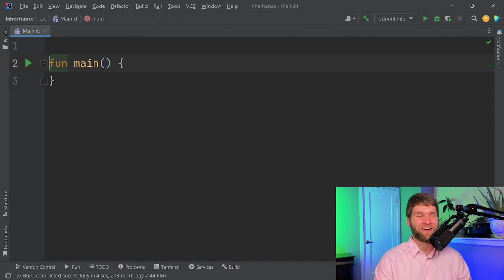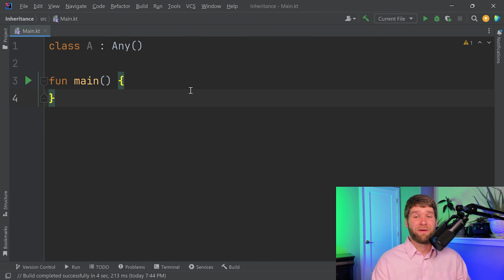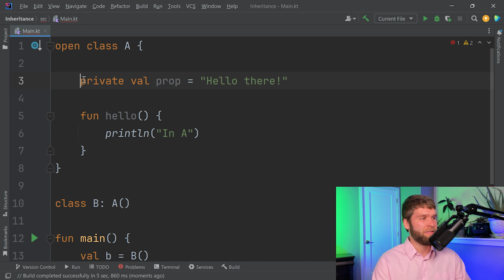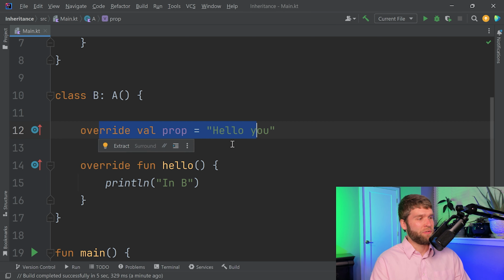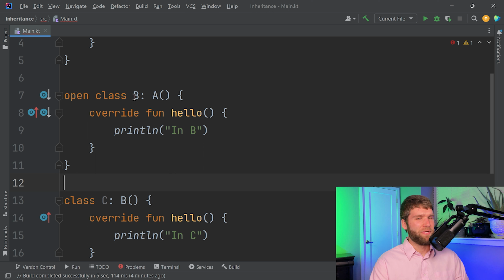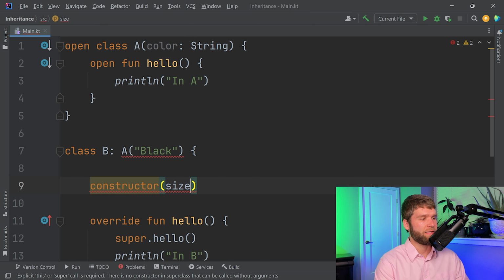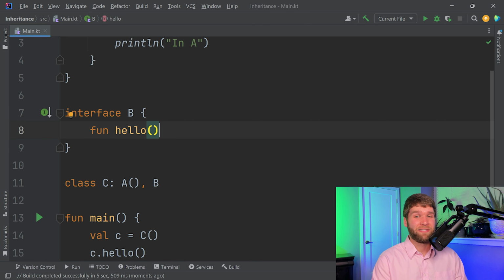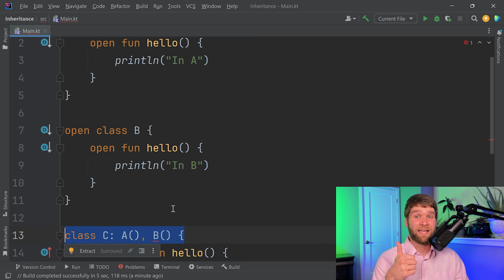Inheritance and Solving the Diamond Problem in Kotlin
In this video, we'll cover HOW INHERITANCE WORKS IN KOTLIN. We'll go into a little bit of POLYMORPHISM as well with METHOD OVERRIDING, using the SUPER keyword and a couple corner case situations.

I'm Will Tollefson, a guy who loves to NEVER STOP LEARNING and teach others what I've learned.

VIDEO CHAPTERS:
0:00 Introduction
0:46 The Common Super Class Any
3:01 Basic Inheritance
5:37 Polymorphism via Method Overriding
9:27 Using Super
12:03 The Diamond Problem